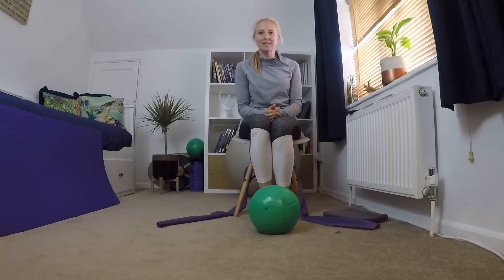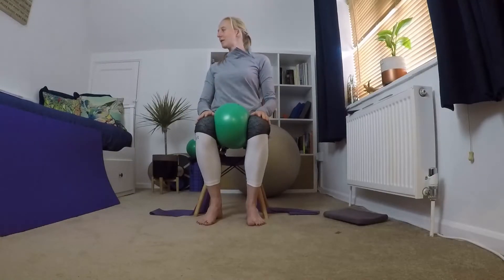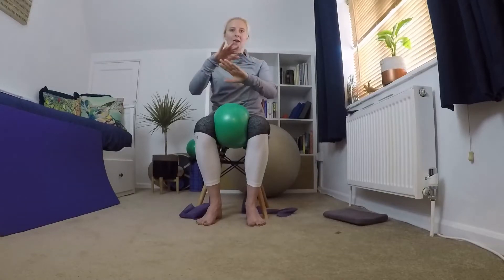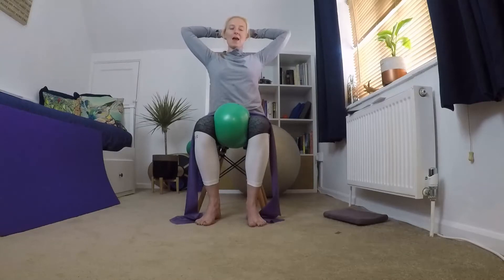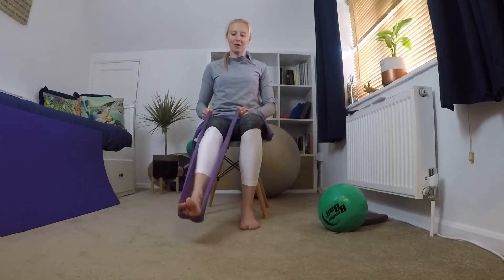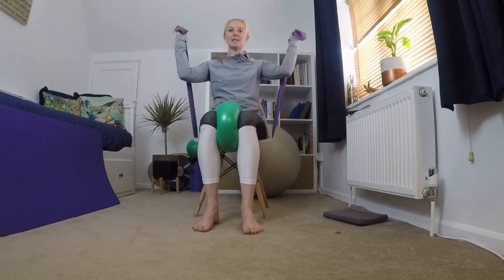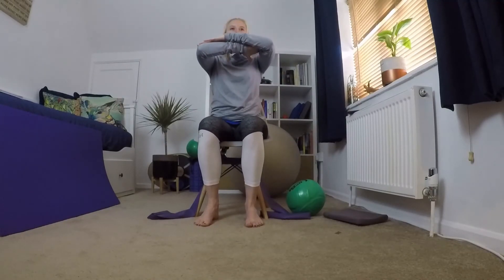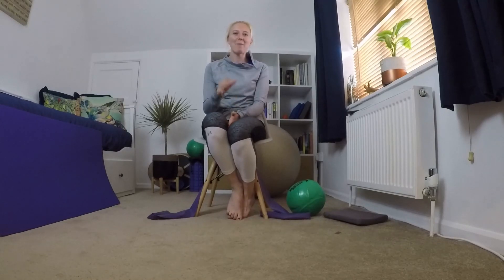Seated Pilates Exercise Class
You will need a pillow or ball to place between your legs and also a resistance band, if you don't have one a pair of thick tights or tie can work.

Take care H x